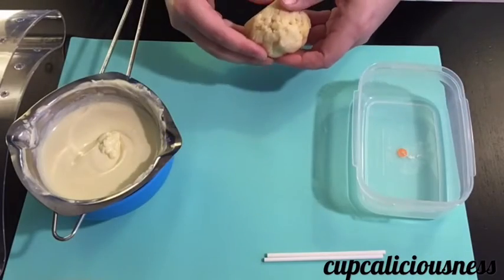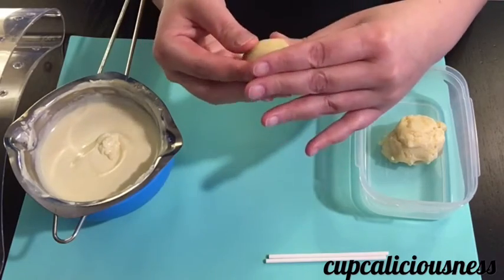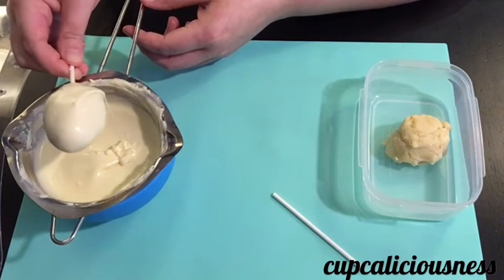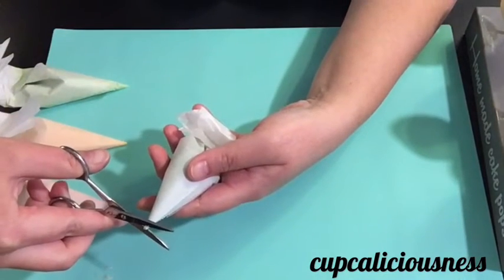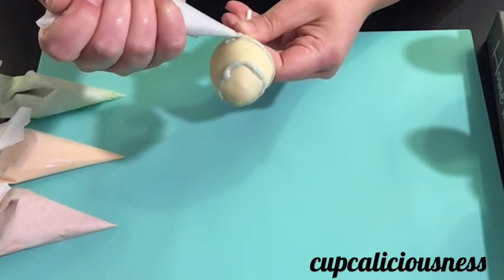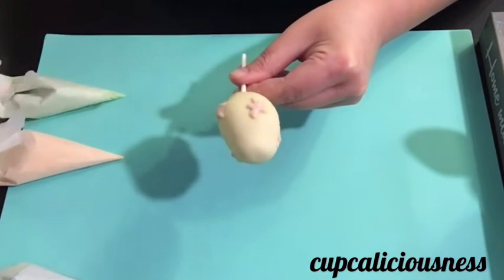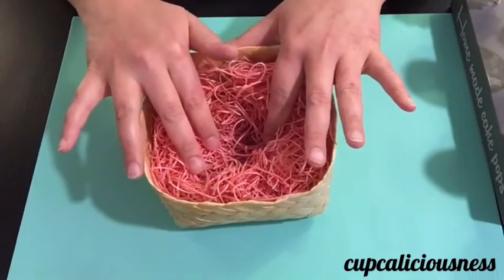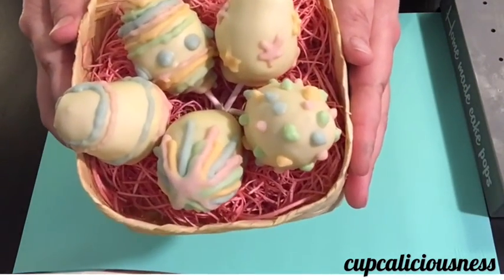How to make Easter Egg Cakepops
Hi Everyone!

Our Easter Special is up with our tutorial on how to make Easter Egg Cakepops. Fun for "egg hunting' and yummy too!

Our Cakepop recipe is made from half measurement of our vanilla cake recipe. Link is below

Mixed with 50 grams of buttercream. ( You may add more of less depeding on how creamy you want it to be). Click link below for recipe;

I use plain white chocolate bought from the supermarket.

Love,
Elisha

This tutorial is made by Elisha Jaafar, Cupcaliciousness

cupcaliciousness@gmail com